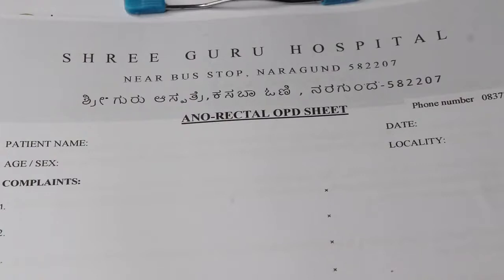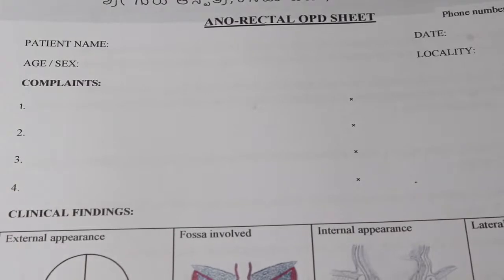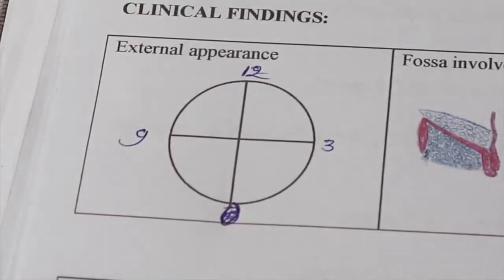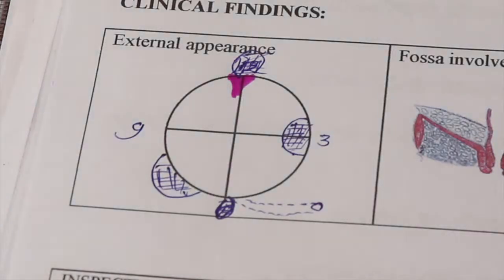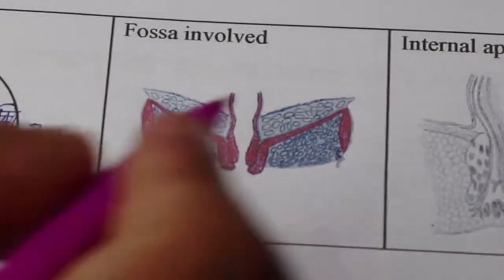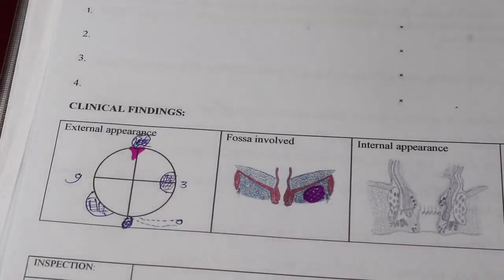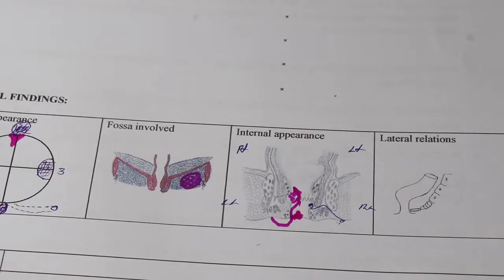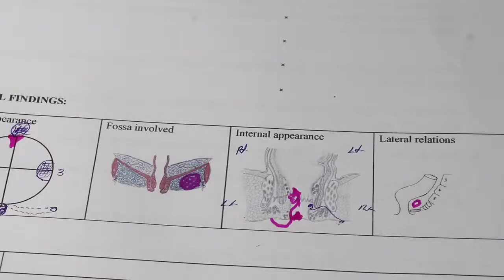ANO RECTAL OPD SHEET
Each disease demand separate old sheet for its clinical presentation and for research. based on area of our interest we can reframe the old sheet for batter understanding of disease as well as which may helpful for grading also.
in this video i have demonstrated easy presentation of benign anorectal disease old sheet.

app
SkillAyurveda@cm4